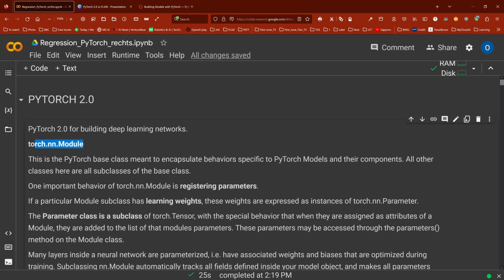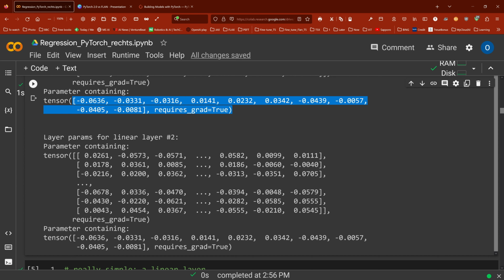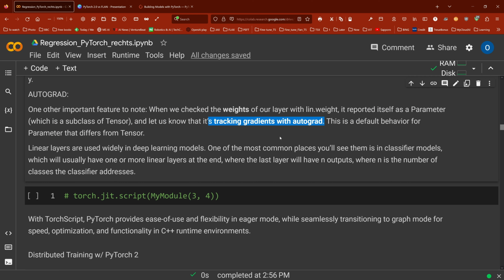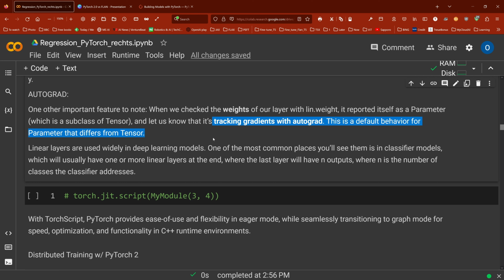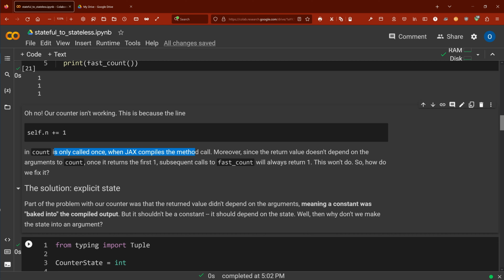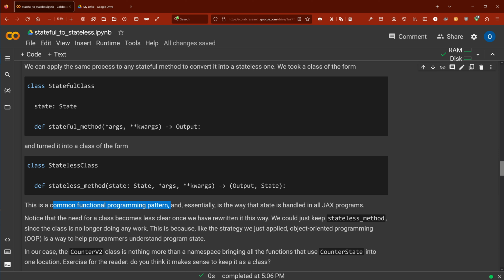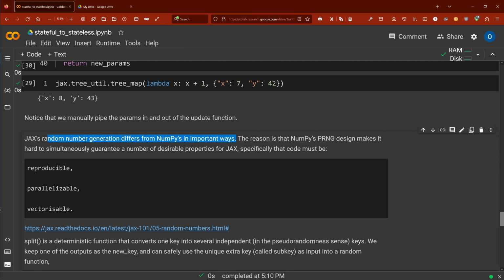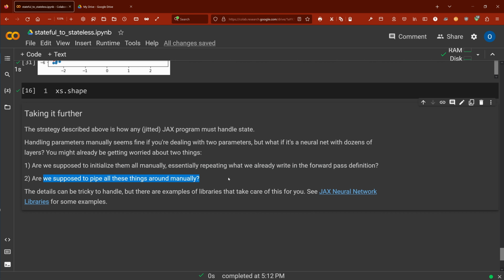JAX compared to PyTorch 2: Get a feeling for JAX!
A simple torch.nn.Module for neural network model definition and training with gradient descent in PyTorch2 compared to a similar code implementation in JAX, in functional programming.

How to convert a stateful to a stateless operation in JAX, in functional programming? A simple coding example in JAX: regression via gradient descent, where there is one kind of state: the model parameters.